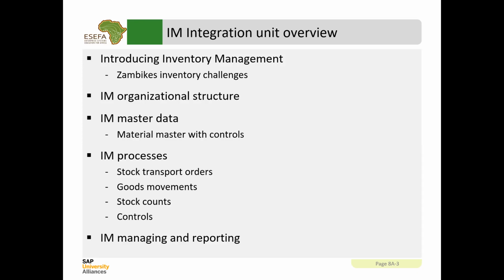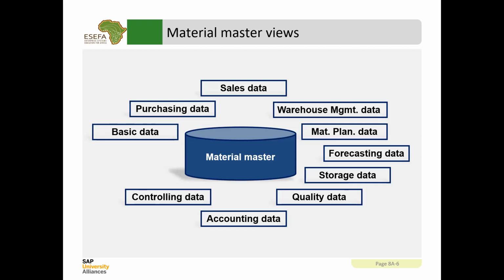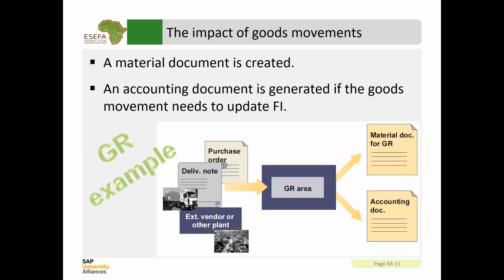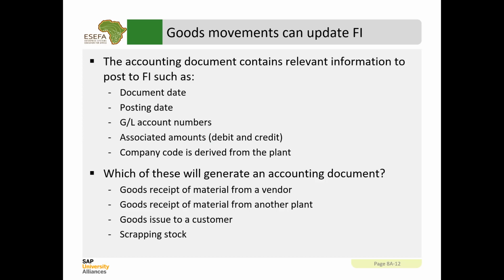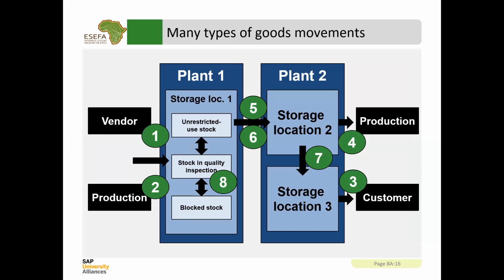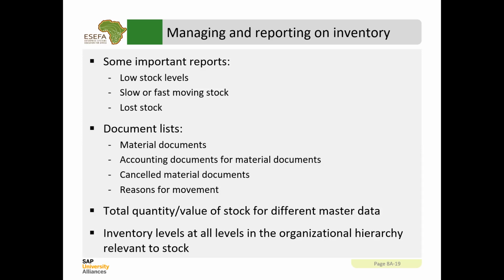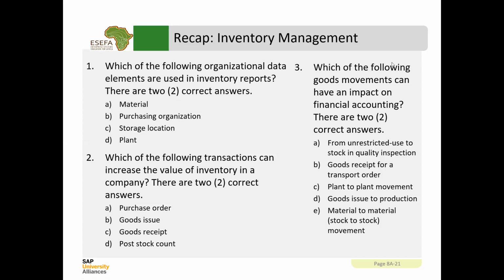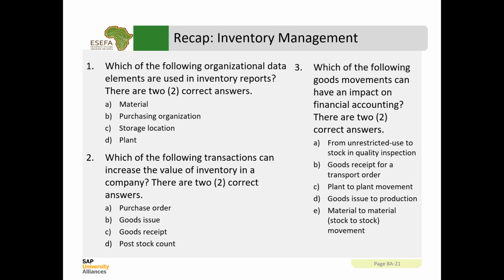Inventory Management Integration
Inventory management systems support the management of inventory levels in increasingly complex supply chains.
Product
SAP ERP 6.07
ESEFA curriculum

Level
Undergraduate
Postgraduate
Beginner

Focus
Integration of inventory